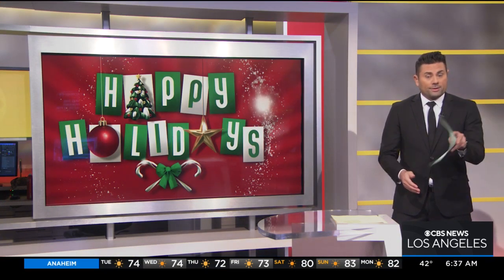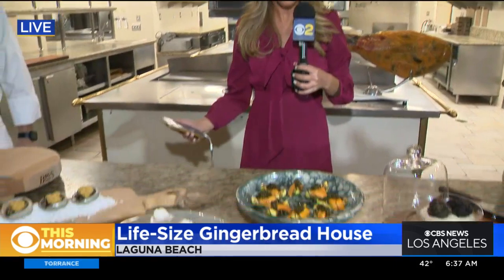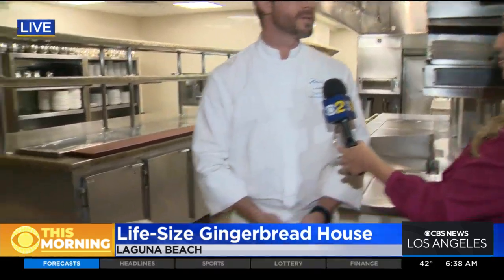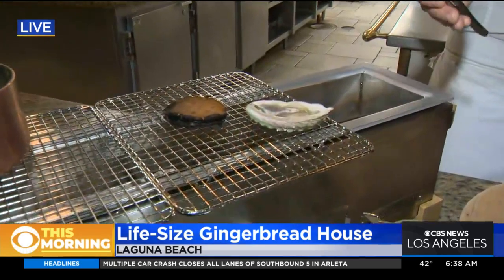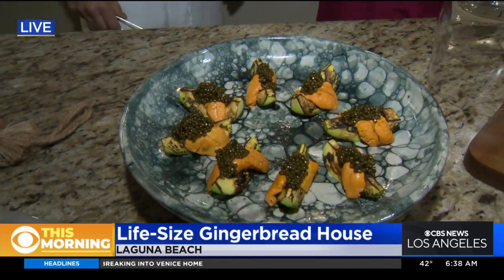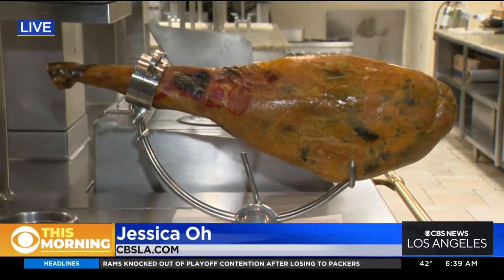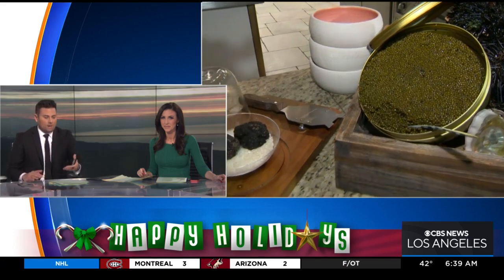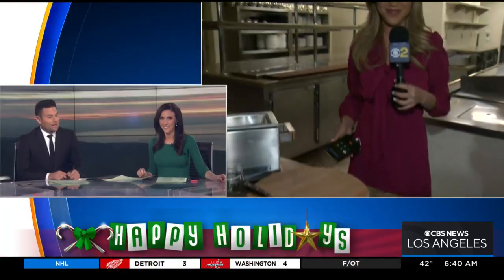Montage Laguna Beach gears up for its New Year's celebration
CBSLA's Jessica Oh gets a sneak peak into what Montage Laguna Beach is cooking up for New Year's.